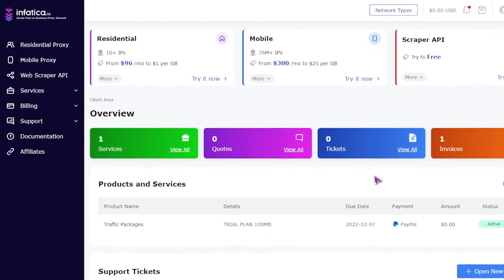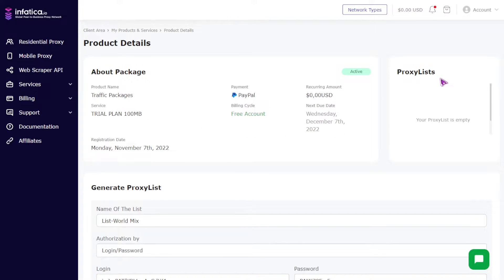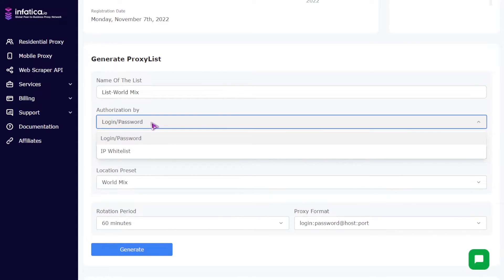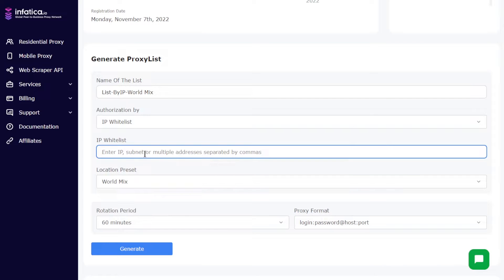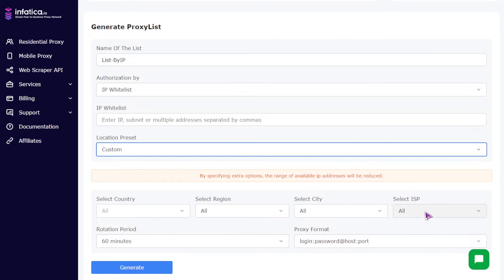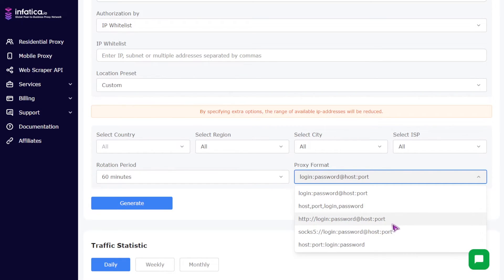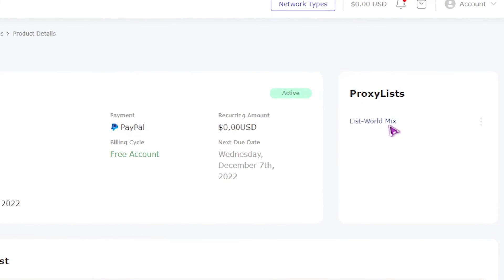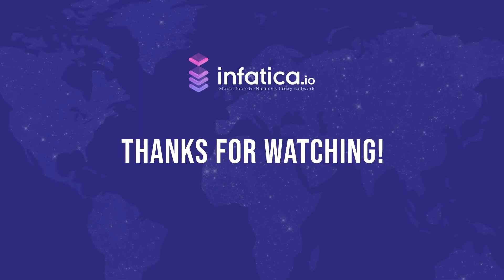How to create a proxy list | Infatica proxies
On the My Services section, click on your active Residential Proxy Plan and you will be redirected to the Proxy List generation page.

On the proxy list generation page, you will see general information about your Proxy plan, on the right side, you will see active proxy lists after they have been created.

Next, let's move on to the fields for generating a proxy list and describe them in more detail.
Name Of The List field. The default name is List-World Mix, however, you can specify any name for your proxy list for quick identification.

The Authorization by field. This field contains two authorization options: login/password and IP whitelist. If you select the login/password authorization option, you will see below the areas with the provided login and password for your proxy list. If you choose the IP whitelist authorization option, enter the IP address, subnet, or multiple IP addresses separated by a comma in the fields below.

Location Preset field. You can select World Mix, Europe, Asia, North America, Latin America and the Caribbean, Africa, Oceania, or Custom location in this field. If you select a Custom location, you can additionally select Region, Country, City, and ISP.

Rotation period field. You can choose a proxy rotation period from 5 to 60 minutes or no rotation.
Proxy format field. Here you can select proxy formats login:password@host:port;
host,port,login,password; host:port:login:password. As well as HTTP or SOCKS5 protocols.

After all the settings, click the Generate button and your proxy list will appear at the top right.